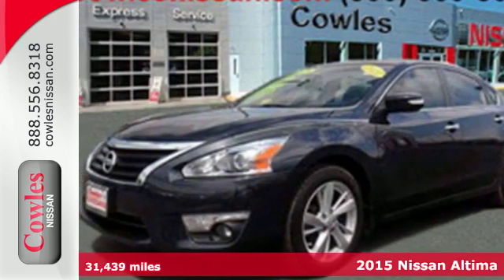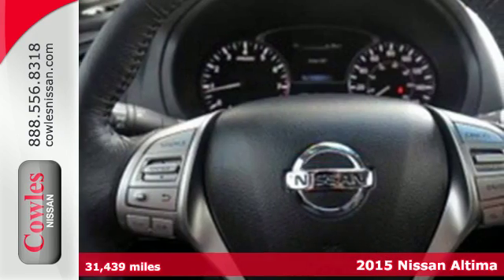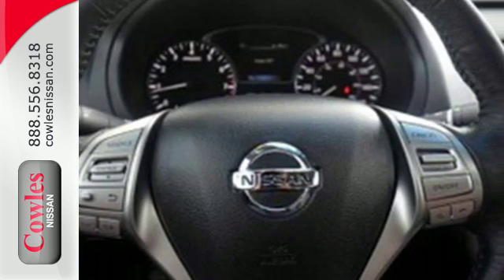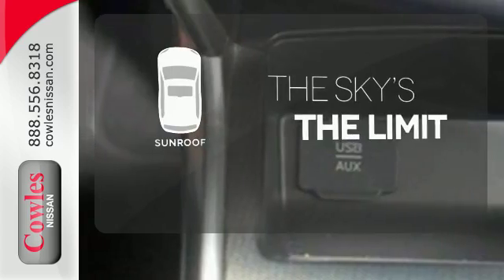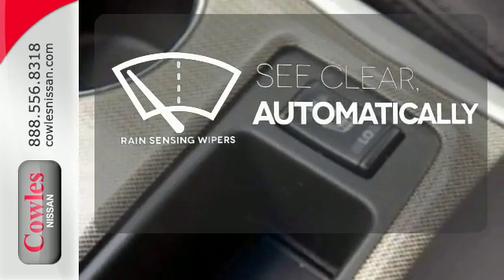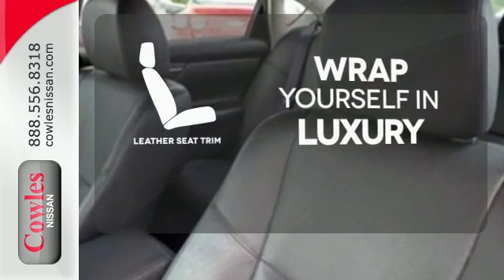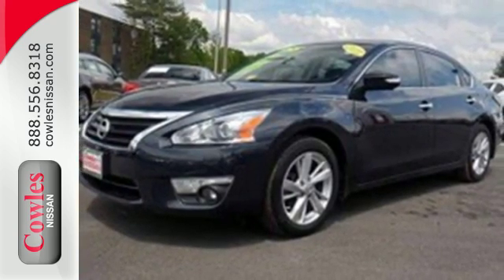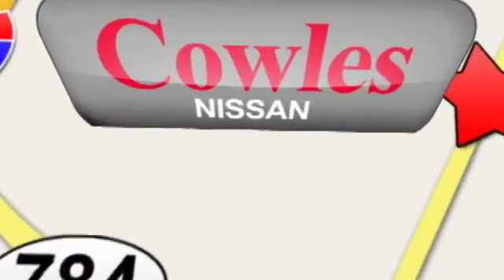Used 2015 Nissan Altima Washington DC VA Woodbridge, VA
Year: 2015
Make: Nissan
Model: Altima
Trim: 2.5 SL
Engine: 2.5L L4, 16 valve DOHC SEFI
Transmission: Automatic
Color: Storm Blue
Interior: Charcoal
Mileage: 31439
Stock #: 160667A
VIN: 1N4AL3AP5FC119832

Address:
14777 Jefferson David Hwy